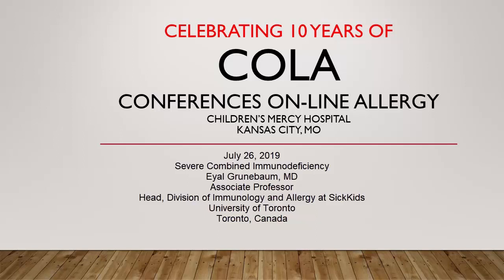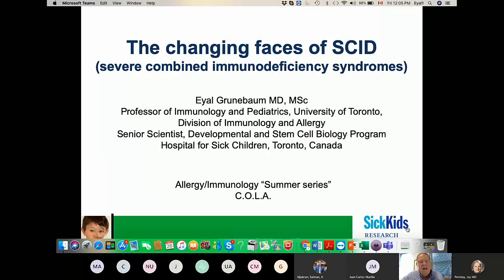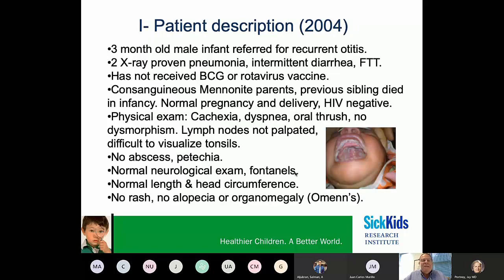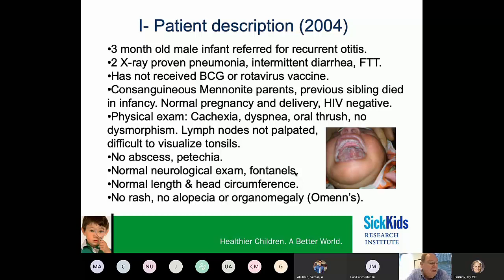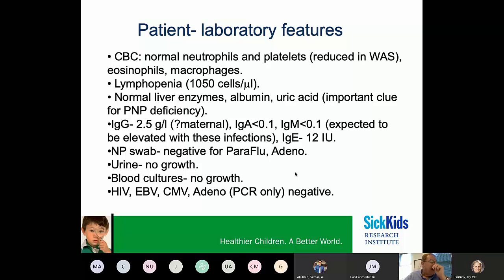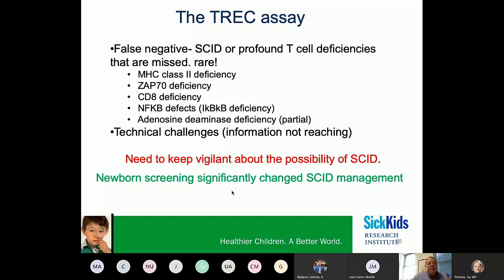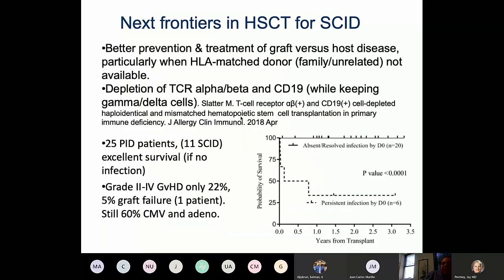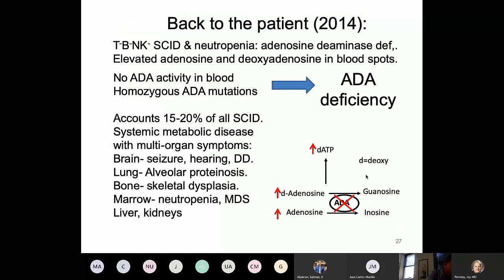Severe Combined Immunodeficiency (Grunebaum)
Dr. Eyal Grunebaum discusses severe combined immunodeficiency (SCIDs), its diagnosis and management.
Held on July 26, 2019
Part of our Summer Orientation Series